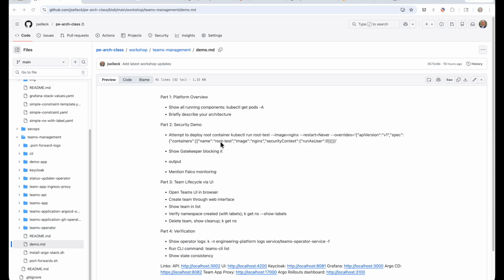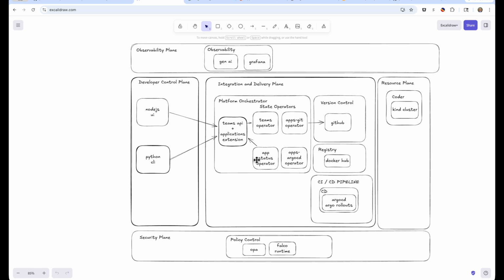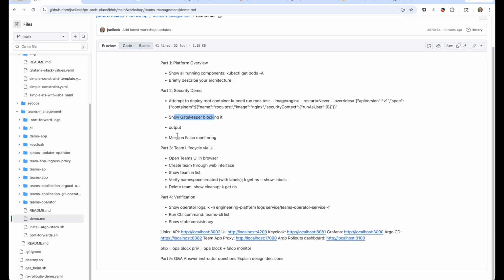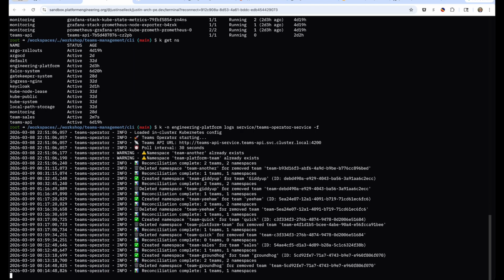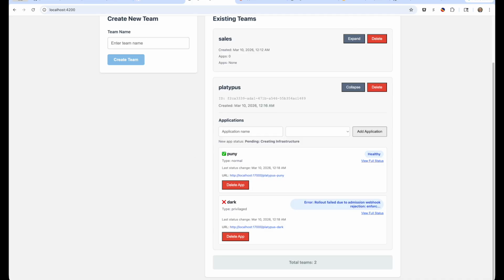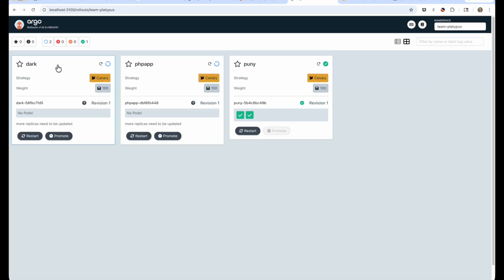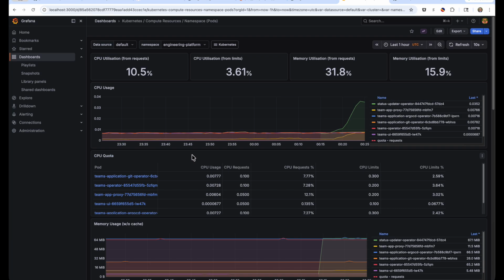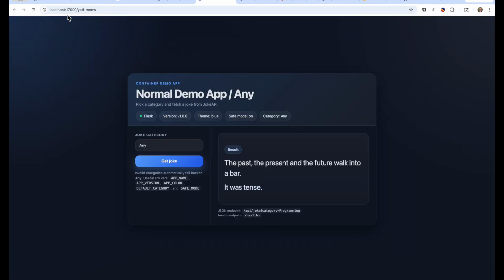PE Architecture Capstone - jselleck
This is a demo of my capstone project for the Platform Engineering University - Certified Architect Class